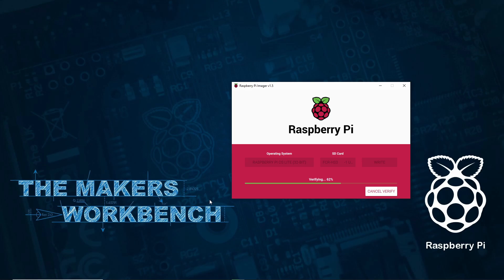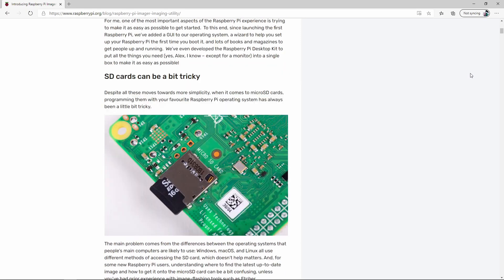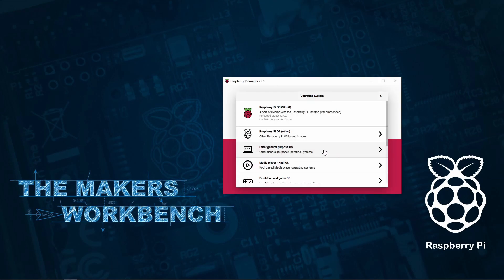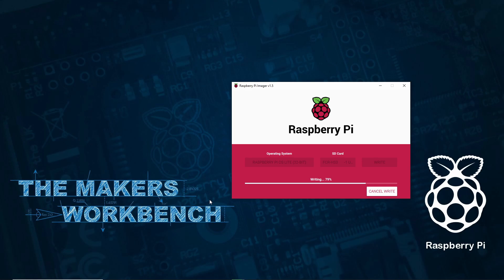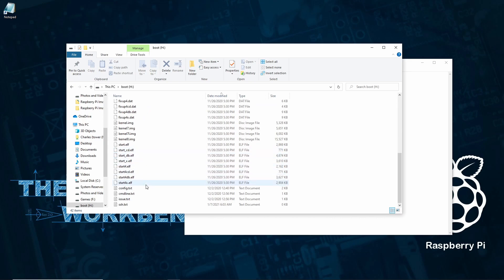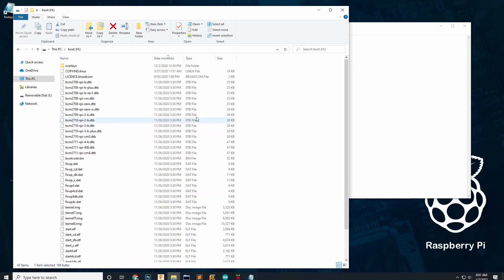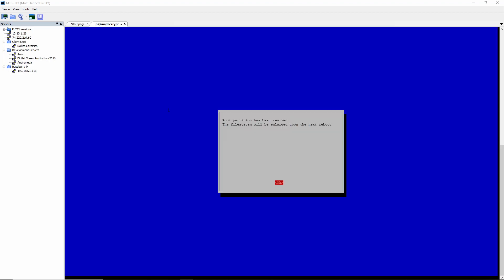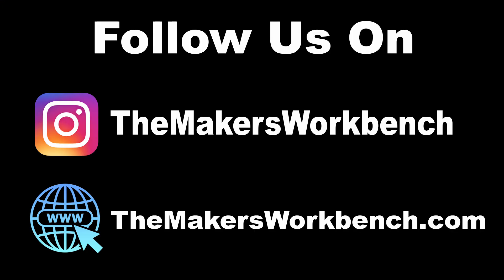Raspberry Pi Basics: Headless Raspberry Pi With Raspberry Pi Imager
Welcome back to another installment of The Workbench. In this video, I teach you how to use Raspberry Pi Imager to install Raspberry Pi OS LITE (Headless) onto an SD card in less than 5-minutes.

Making things on YouTube is my new full-time job, and I could never make that happen if it weren't for my viewers, so please consider joining the channel today, donating at one of the links below.

Items In This Video:
Kingston 16GB microSD Card
Kingston USB 3.0 Card Reader
The Best Raspberry Pi Kit on Amazon

🔴 ***Soldering Tools:***
Edsyn Loner 951SXe Soldering Station
Edsyn FUMINATOR Bench Top Fume Extractor
Edsyn DS017 Deluxe Soldapullt Desoldering Tool
Edsyn Loner ATMOSCOPE SMT Hot Air Station
Edsyn ZD500DX Self Contained Desoldering Station
Edsyn Easy Probe Tweezers
Kester Solder
Kester 951 No-Clean Flux Pen
ChipQuick Solder Flux Gel for Reflow Work
KNIPEX Tools Flush Cutters

🔴 ***Electronics Tools: ***
Saleae 8-Channel Logic Analyzer
Owan Bluetooth Multimeter
Siglent Technologies Oscilloscope, 100 MHz
Wera Electrician's 1000V Insulated Screwdriver Set
Mini Pliers Set
Klein Tools 11061 Wire Stripper
Heat Shrink Tubing Assortment
Dupont Crimp Kit with Tool
Bench Top Power Supply

🔴 *** Electronic Components ***
Node MCU
Wemos D1 Mini
Arduino Nano
STM32 "Blue Pill"
Raspberry Pi 4
BBC Microbit
Resistor Kit
Capacitor Kit
Electronics Component Starter Kit

🔴 *** ABOUT CHARLES ***
Since 2007 Charles has dedicated his life to being a Maker and creating maker content. From writing over 3000-articles at TweakTown.com as the site's Maker Content Editor at Large to spending 8-years as a content creation specialist at Element14, Charles has a vast skill set and is learning new skills every day.

Making is Charles' life's greatest passion, and it's now how he supports himself and his family full time, so please consider becoming a member of this channel, purchasing projects, art, or merch from our website, or by donating at one of the links above.

The Makers Workbench is a DIY / Maker channel and website focused on the DIY Electronics and Maker movements. We feature DIY projects, 3D Printing, CNC routing, hardware and tool reviews, woodworking, woodturning, and DIY electronics tutorials, and sometimes we even live stream project builds right here on YouTube.